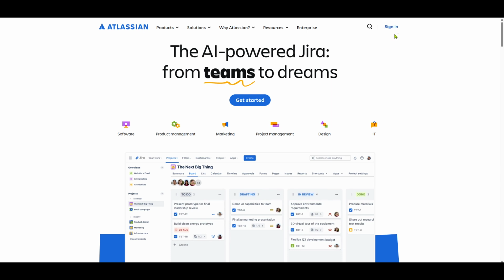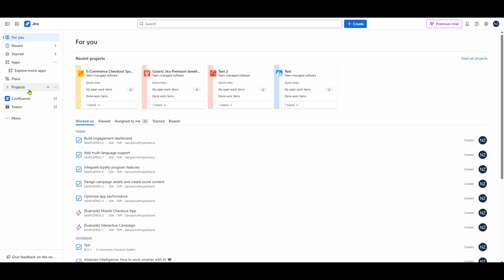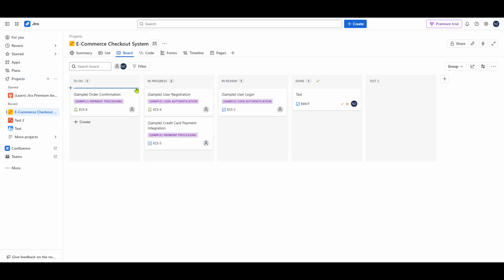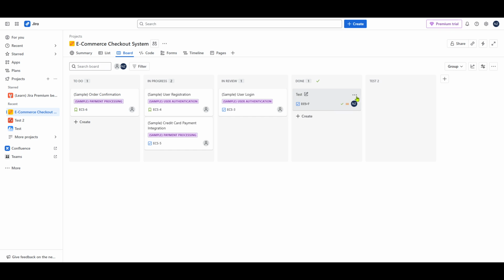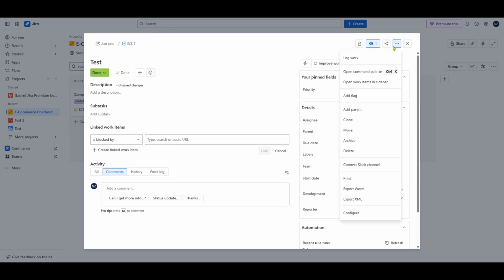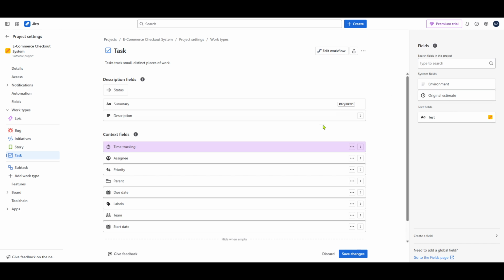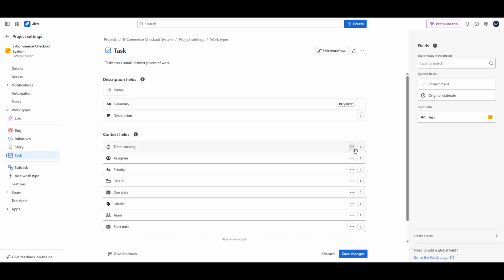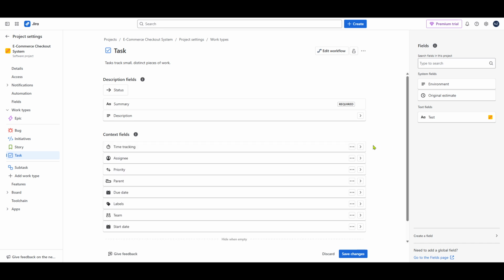How To Update Estimated Time In Jira - Jira [2025 Guide]